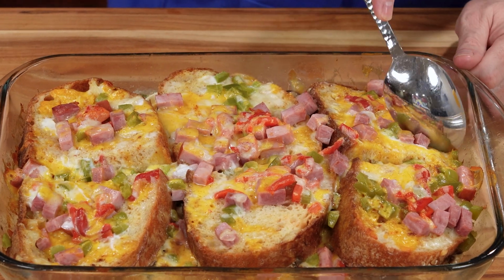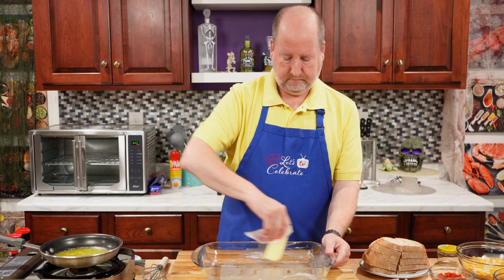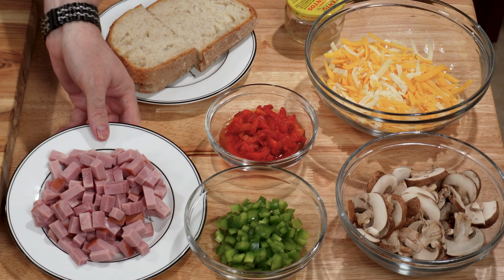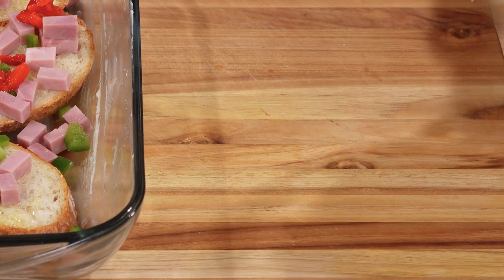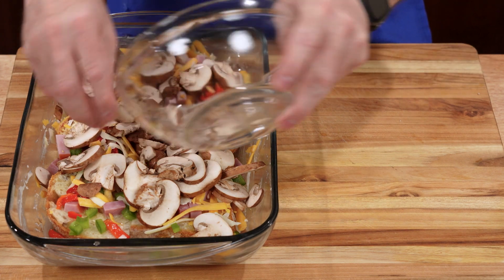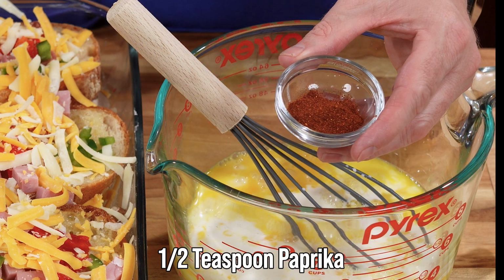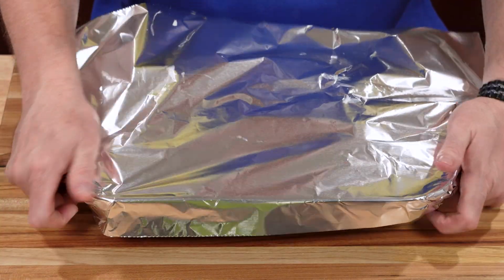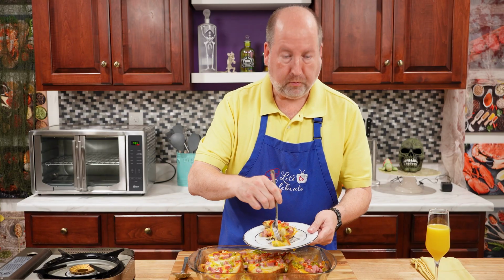Impress Everyone with This Creamy Ham and Cheese Strata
Learn to make a savory ham and cheese strata perfect for brunch. This classic breakfast strata recipe is simple to prepare.

Peter Lee from Let's Celebrate TV walks you through the steps to assemble this comforting dish. Whether you are hosting guests or planning a weekend meal, this strata casserole provides a hearty option that feeds a crowd. You will see exactly how to cube the ham, layer fresh bread with mushrooms and cheese, and prep everything for the oven.

Following these instructions, you will gain confidence in creating a reliable make ahead breakfast that saves time on busy mornings. By covering the dish with foil, you ensure the ingredients meld together for a consistent texture in every bite. This savory egg bake is a practical addition to your kitchen repertoire for easy brunch ideas.

===  🍽🍸🥩 RECIPE ===
12 Slices Day Old Bread
4 Ounces (113g) Butter, Melted
8 Ounces (226g) Shredded Cheddar Cheese
8 Ounces (226g) Cooked Ham, Cubed
1 Medium Green Bell Pepper, Diced
3 Ounces (85g) Diced Pimientos
6 Ounces (170g) Sliced Mushrooms
5 Large Eggs
12 Ounces (360ml) Whole Milk
1/2 Teaspoon Paprika

Brush the bread slices with the melted butter.

In a greased 13x9 in (33 x 22cm) pan, layer half of each of the following: bread, cheese, ham, green peppers, and pimentos. Top with all of the mushrooms. Repeat the layers.

In a large bowl, mix together the eggs, milk, and seasonings. Pour over the top.

Bake covered for 40 - 45 minutes, or until a knife inserted near the center comes out clean. Let stand 10 minutes before serving.

=== 📑 CHAPTERS ===
00:00:00 Welcome to Let's Celebrate TV: Ham and Cheese Strata
00:00:56 Preparing the Perfect Strata: Bread and Butter Basics
00:01:43 Layering the Perfect Ham and Cheese Ingredients
00:02:42 Preparing Ingredients for a Ham and Cheese Strata
00:03:32 Choosing the Perfect Cheese Blend
00:05:09 Preparing Egg Mixture with Milk and Spices
00:06:19 Preparing Custard for Baking
00:07:19 Cheesy and Flavorful Layered Bread Dish
00:08:25 Delicious Ham and Pea Recipe with Green Pepper
00:09:06 Cheers and Signing Off